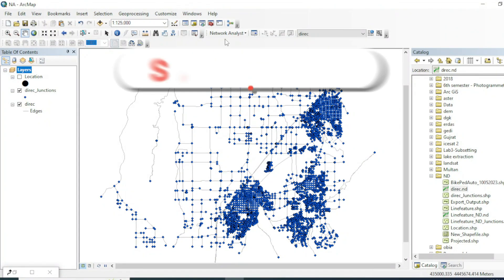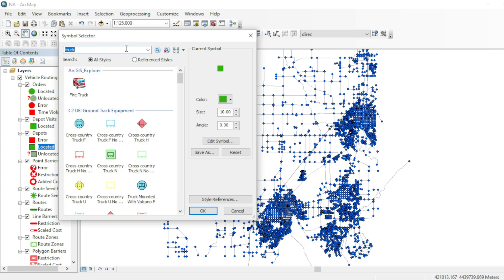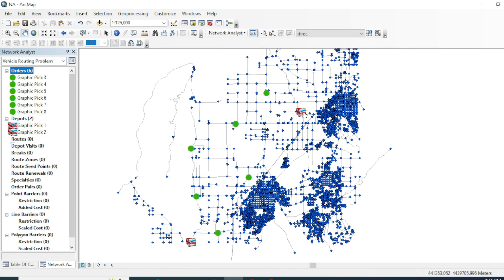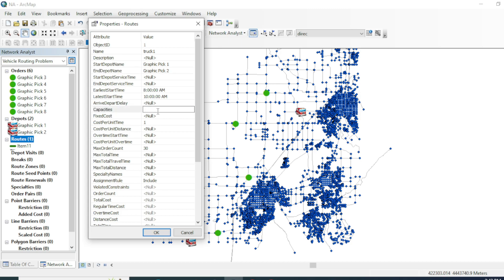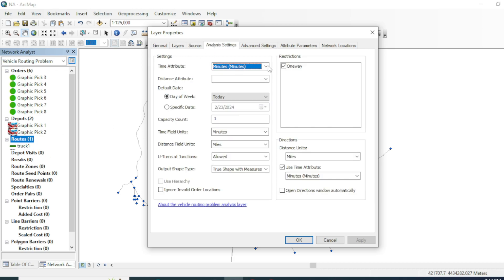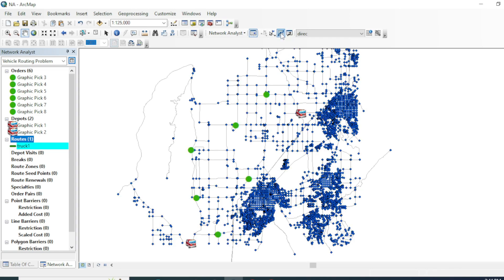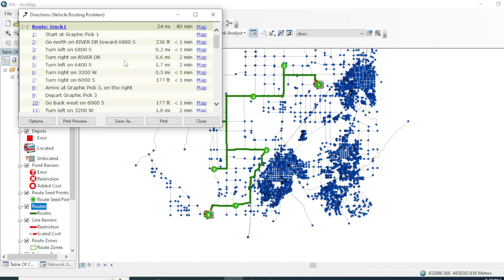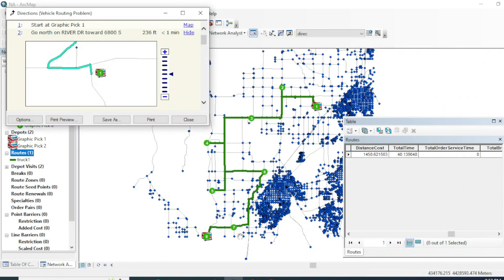Vehical routing Problem (VRP) in arcgis : Network analysis tool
In this comprehensive tutorial, we delve into the intricacies of solving the Vehicle Routing Problem (VRP) using ArcGIS's Network Analysis Tool. If you're interested in optimizing logistics, improving fleet management, or exploring the power of spatial analysis, you're in the right place!

🚚 Key Topics Covered:
Discover how to set up a robust network dataset in ArcGIS, configure essential cost attributes such as time and distance, and define crucial parameters for your VRP. We guide you through the entire process, from creating an efficient network model to interpreting the results of your optimized routes.

🗺️ Spatial Intelligence for Logistics:
Uncover the immense potential of applying spatial intelligence to logistics. See how leveraging ArcGIS can transform your approach to fleet management, reduce costs, and enhance overall operational efficiency.

⚙️ Optimization Techniques:
Learn optimization techniques to minimize costs and resource utilization. We explore the critical steps involved in solving the VRP, providing insights into creating more efficient and cost-effective routes for your fleet of vehicles.

🔧 ArcGIS Network Analysis Tool Insights:
Gain practical insights into using ArcGIS's Network Analysis Tool for solving complex routing challenges. Understand the significance of configuring cost attributes and how they impact the optimization process.

🎓 Who Should Watch:
Whether you're a GIS enthusiast, a logistics professional, or someone curious about the intersection of geography and optimization, this tutorial caters to all levels of expertise.